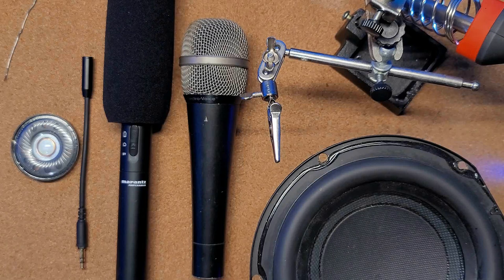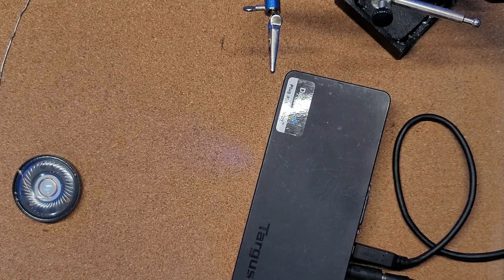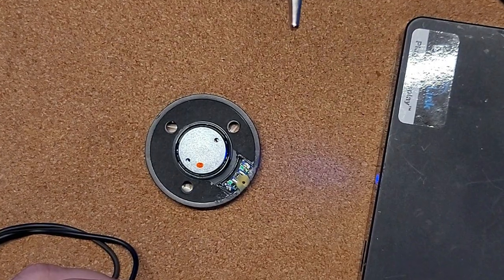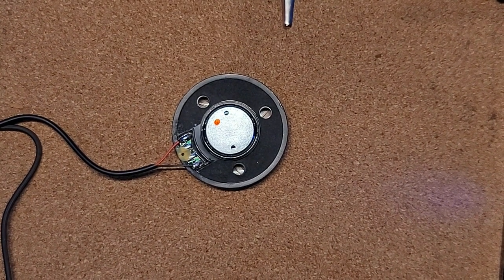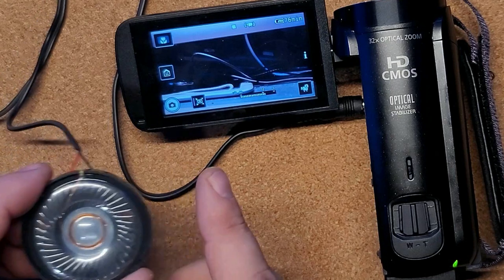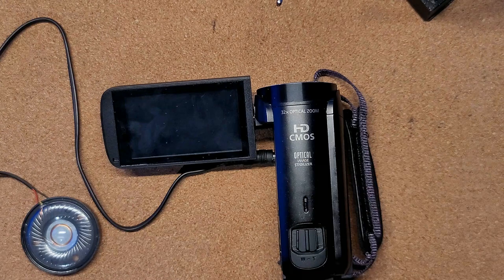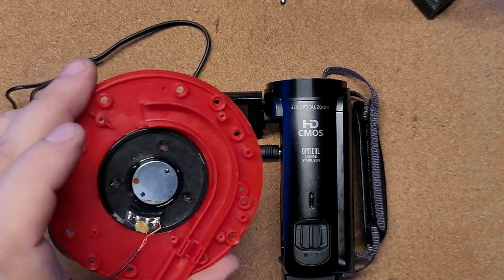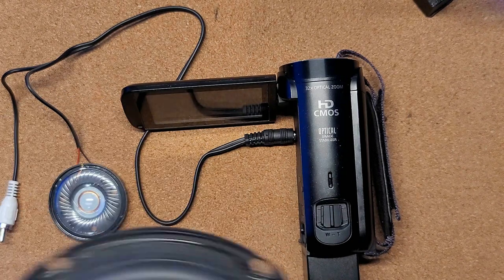How to turn a speaker into a Microphone